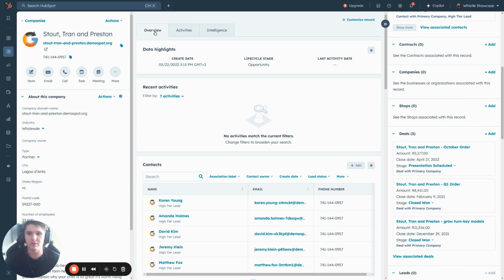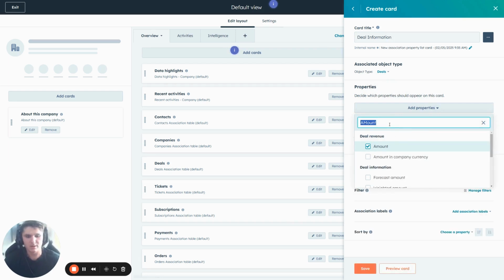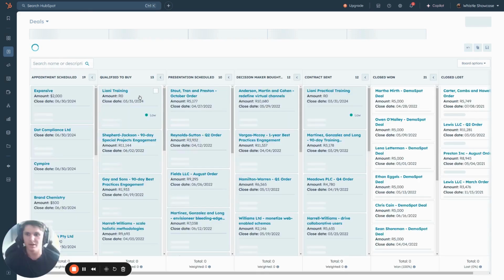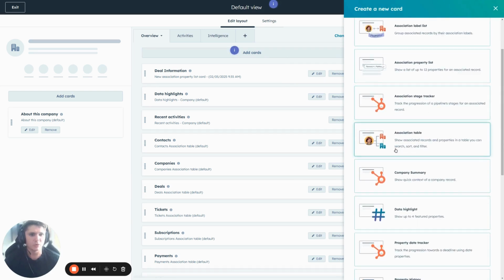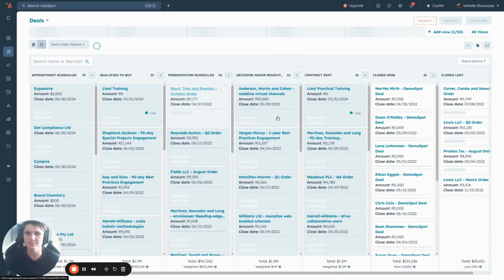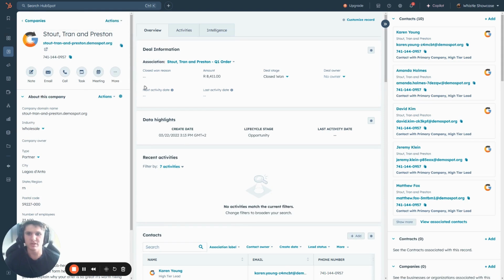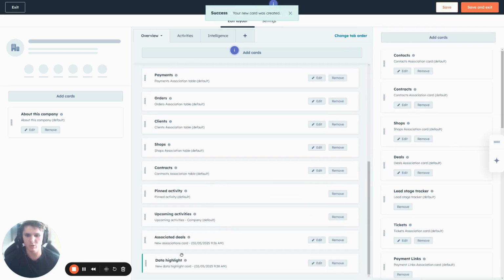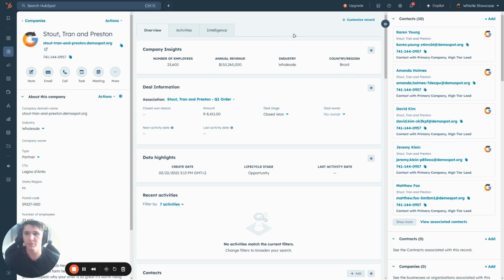Display Associated Data on a Record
🚀 Abracadabra, Deal Data—BE SEEN!🎩✨

Tired of playing Where’s Waldo with your CRM data? Kirsten, our RevOps wizard, just conjured the ultimate HubSpot hack:

Introducing Overview Cards - your portal to seeing Deal details instantly on Company/Contact records.

✅ Ditch tab-hopping forever.
✅ Keep deals, notes, and KPIs *glued* to your view.
✅ Pro tip: Lock critical data in place (goodbye, hide-and-seek chaos).

👉 Watch now and tag a teammate who needs this.